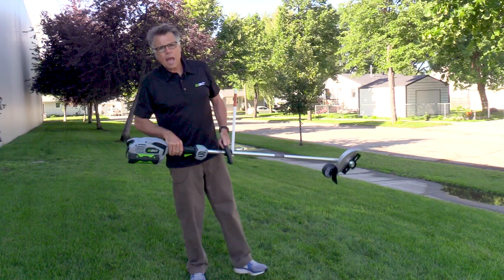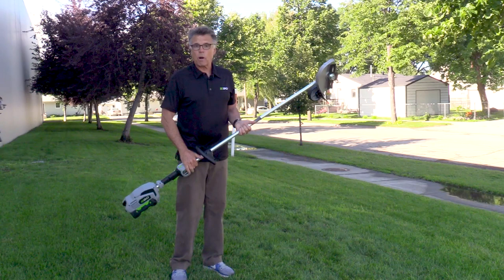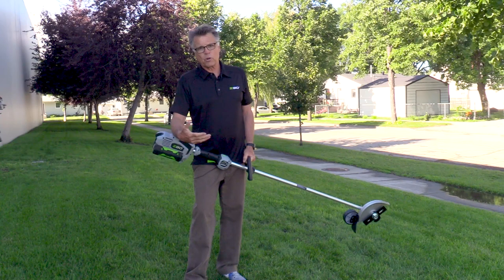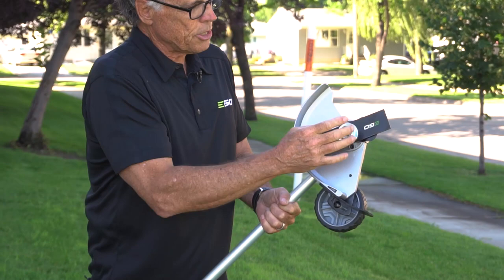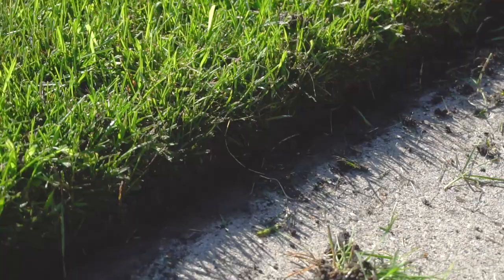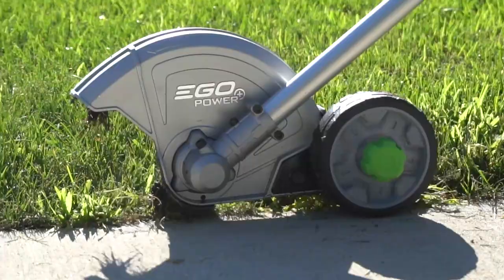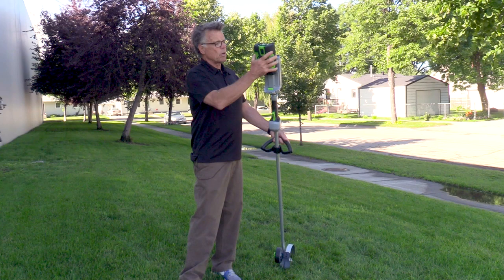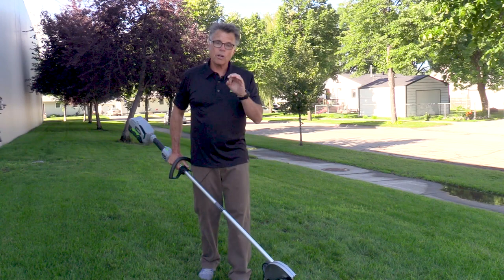EGO 56v Lawn Edger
The new Ego 56 Volt 8 edger creates clean and precise edges around your driveway, sidewalks and patio with ease. Equip with a variable speed trigger, a lock off switch and a guide wheel with a depth adjustment knob. Compatible with all Ego arc lithium batteries for power beyond belief.